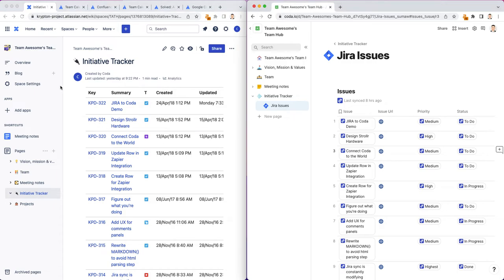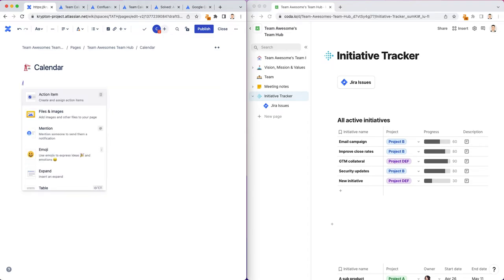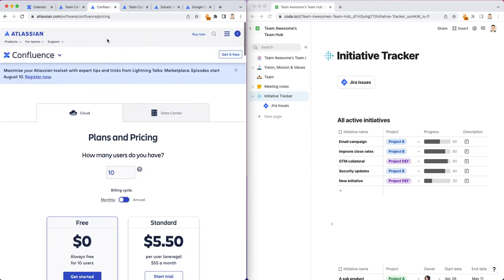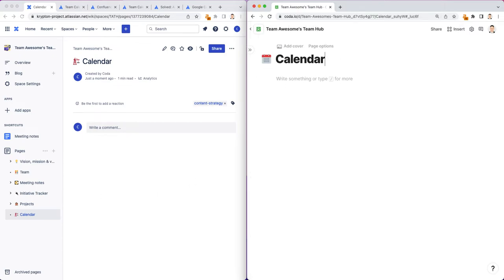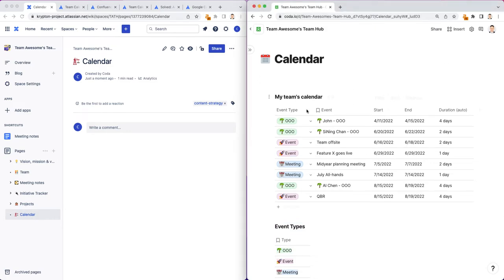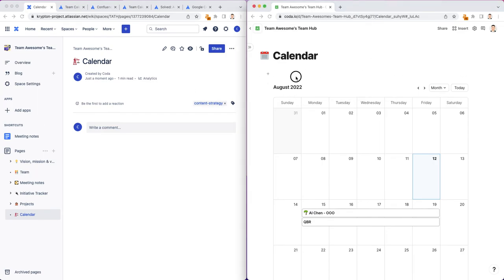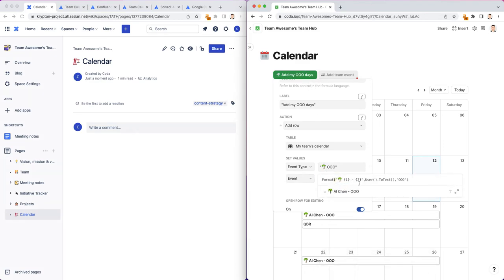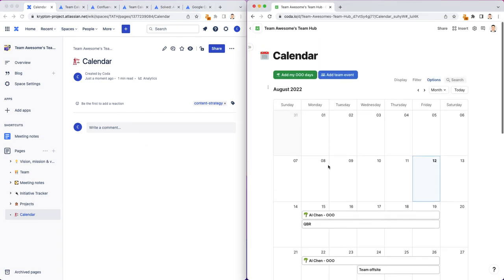Part 6: Team calendar to show OOO, vacation, and events in a team hub - Confluence vs. Coda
In this tutorial, you'll see a variety of features in Confluence and Coda. Knowing when your teammates are on vacation and upcoming team-wide meeting dates helps you better plan your workload. Team calendars are typically in Google Calendar or Outlook, but we can centralize the team calendar in a team hub so that everyone's OOO schedules and important team events are in the same place. Read the full tutorial on building a team hub in Confluence and Coda

Some Confluence features you'll see include add the team calendar feature (requires Confluence Premium subscription) and workarounds for embedding an external calendar. Coda features you'll see include the calendar layout vs. table of events, buttons for adding events, and customizing event types via a table.

Jump to specific parts of the tutorial:
* Intro - 0:00
* Confluence: Team Calendar feature (Premium feature) - 2:24
* Confluence: Workaround for embedding external team calendars (Premium feature) - 3:55
* Coda: Create table of events - 5:31
* Coda: Create Event Types table - 6:12
* Coda: Set up lookup column type in table of events to the Event Types table - 6:26
* Coda: Calendar layout of events vs. table of events - 7:09
* Coda: View calendar options - 7:43
* Coda: Create buttons to add events quickly - 8:41